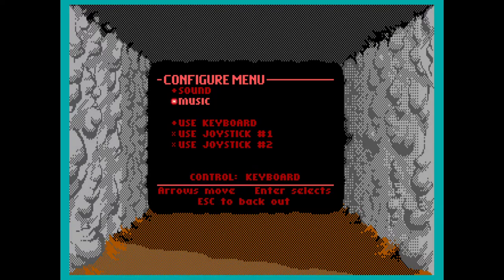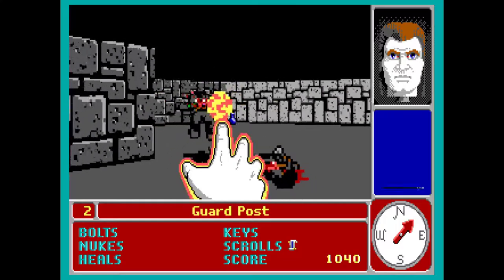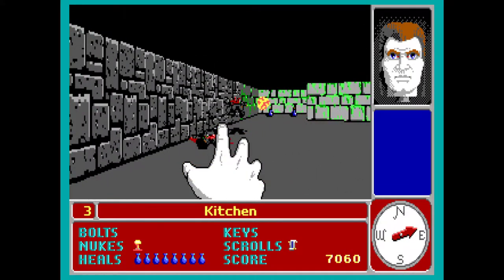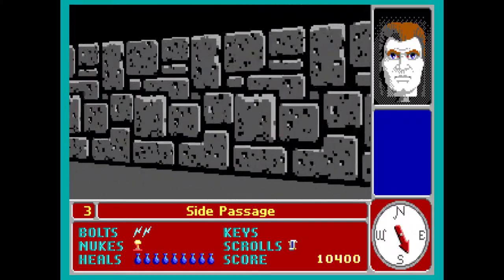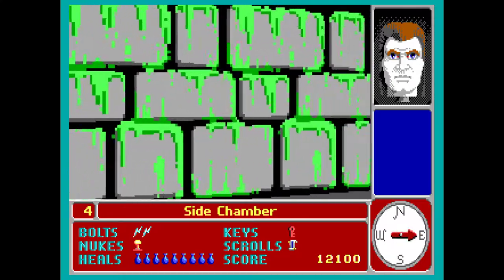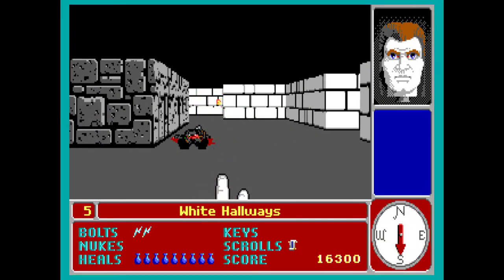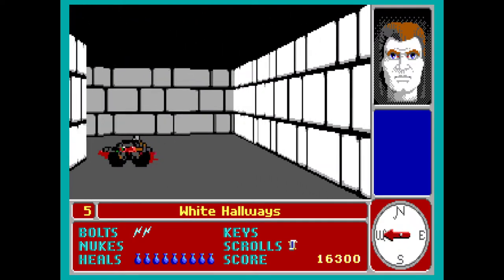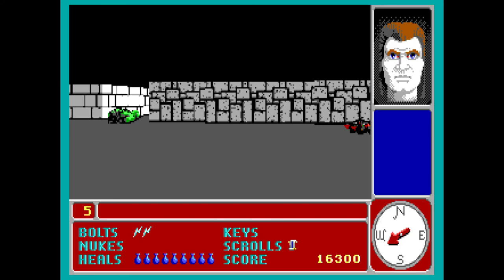Catacomb 3-D (Every FPS Ever Made)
You are a mage descending into the dungeons of Grelminar the Lich, in order to kill him and save one guy named Nemesis.

Catacomb 3-D is a simple fantasy first-person shooter game. To get to Grelminar, you have to complete several maze-like levels. Your sole weapon is a fireball spell, which can be used an unlimited number of times and can be charged up to cause more damage. You can also find one-time use items: bolts and nukes. A bolt launches several fireballs in a machine-gun fashion, while a nuke launches a ring of fireballs in all directions.

The various enemies (such as orcs or trolls) that you meet while exploring are the main target for those fireballs. However, you can also destroy whole sections of walls, which is often necessary to complete the level.

Items you can find include (apart from bolts and nukes) healing potions, keys to open doors, and scrolls that provide hints.

There isn't an overhead map in the game, but you have a compass to guide you. What's more, various areas of the map have specific names displayed at the bottom of the screen, making it a bit easier to navigate.

Developed by: id Software, Inc.
Published by: Softdisk Publishing
Released In: Nov, 1991

Programming:
Jason Blochowiak, John Carmack, John Romero
Creative Director:
Tom A. Hall
Artist:
Adrian Carmack

Catacomb
What's the difference between the two Catacomb Abyss games? Well, they're very similar, but two different game releases. Catacombs 3-D came first, completed in 1991 and released in 1992, as part of the Gamer's Edge series before id split, including Keen Dreams, Hovertank, Dangerous Dave etc.

The Catacomb Abyss (a 3-episode game, the 1st being shareware) was released later in 1992. It uses the same engine but was NOT developed by the id guys, but rather other Softdisk people after id left.
Engine
The engine for this game was later re-used in its sequel, The Catacomb Abyss.
UI
As a time-saver, much of the interface is based on Commander Keen: Goodbye Galaxy (see screenshots).

DOS
Business Model Attribute Image Commercial
Minimum CPU Class Required Attribute Image Intel 80286
Minimum RAM Required Attribute Image 640 KB
Video Modes Supported EGA
Sound Devices Supported Adlib, PC Speaker, Sound Blaster
Input Devices Supported Attribute Image Keyboard, Attribute Image Mouse
Controller Types Supported Analog Joystick
Number of Offline Players Attribute Image 1 Player
Notes Minimum OS Class Required: DOS 3.0 to 3.3